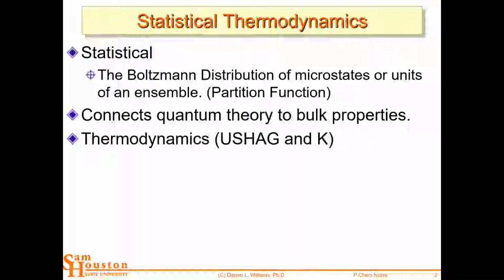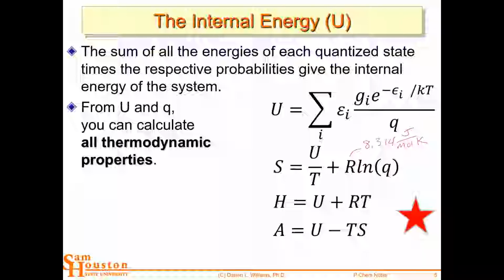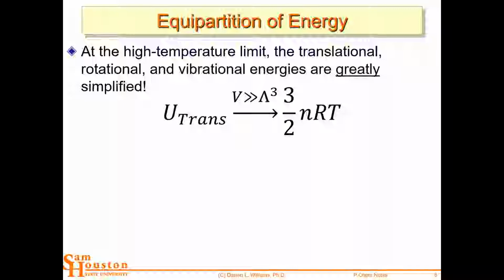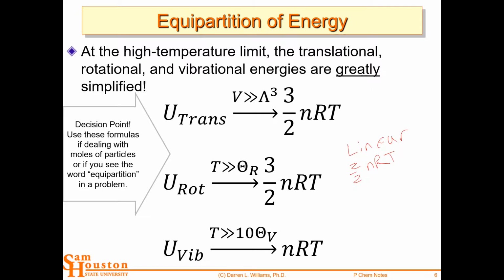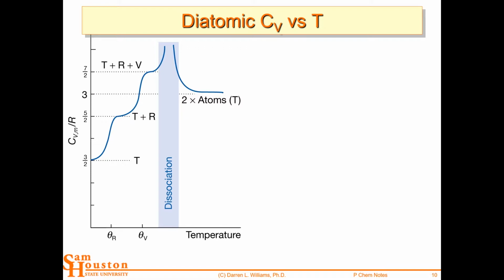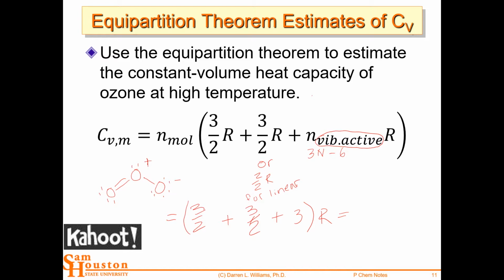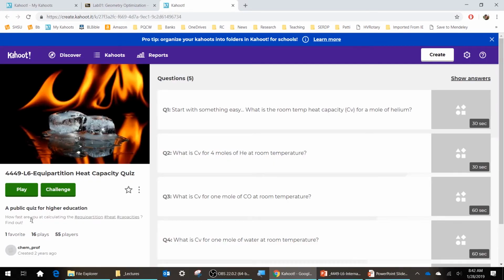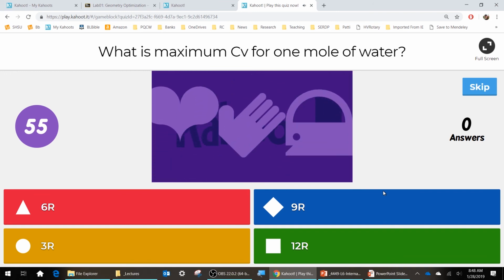Equipartition Theorem Internal Energy (U) and Heat Capacity (Cv) L6 4449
We use the high temperature equipartition theorem to compute the internal energy and heat capacity (const-V) for several atoms and molecules. This is the first step in the USHAG and K calculations.